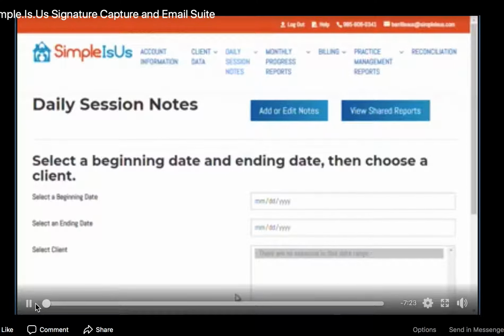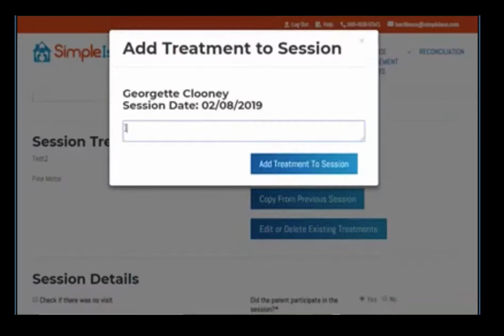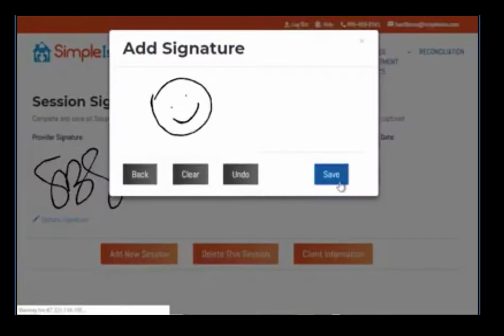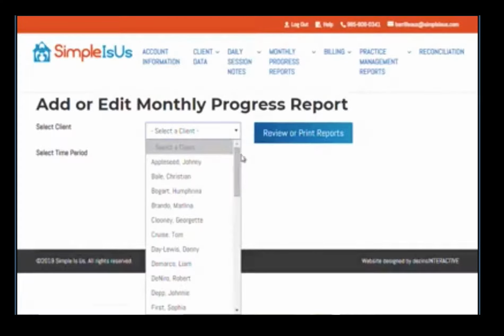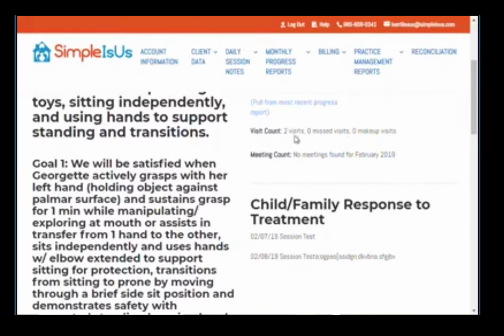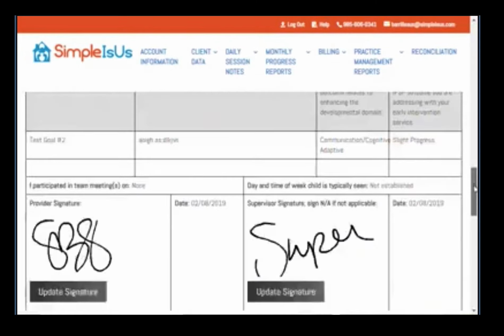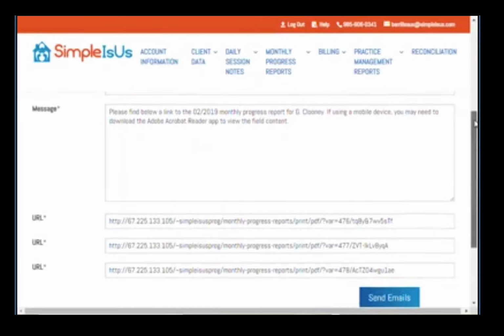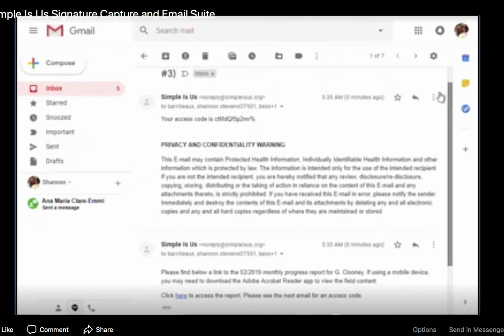Simpleton Video 2:8:19